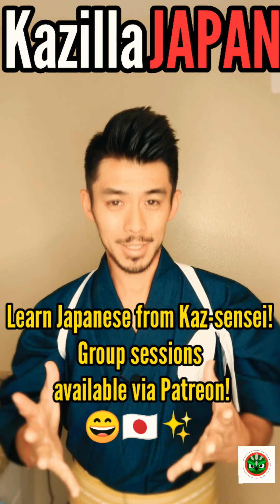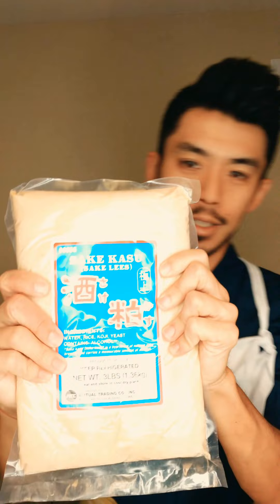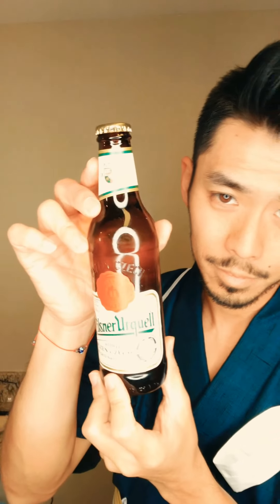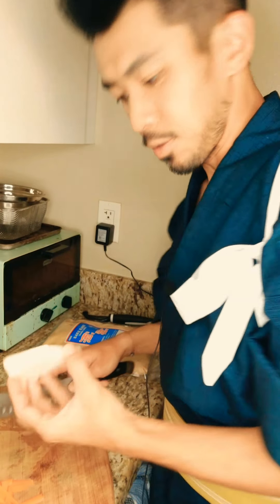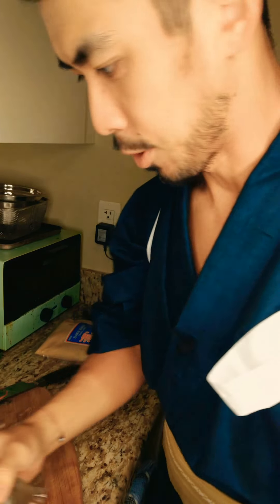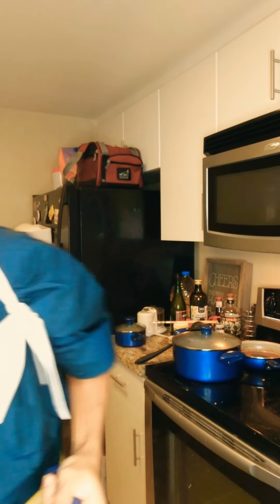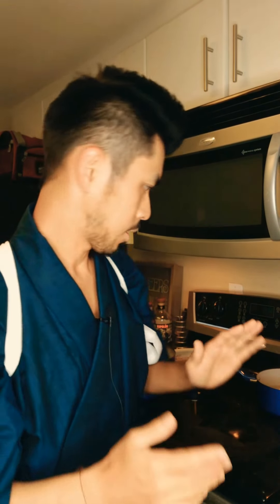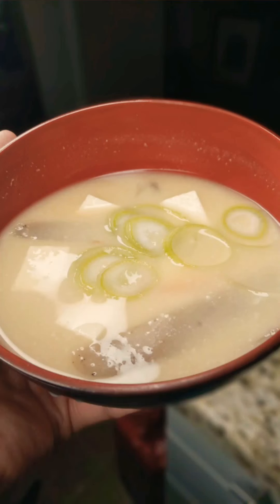How to make miso soup!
Making miso soup is suler easy!

Group course limited seats available! 🔗 In bio! japanese japaneseclass japaneseteacher learnjapanese studyjapanese sensei japanculture japaneseculture japanesefood misosoup 味噌汁